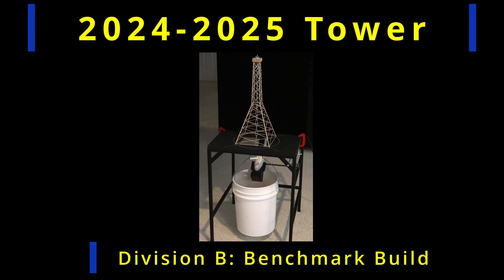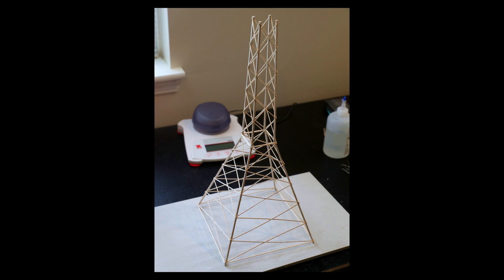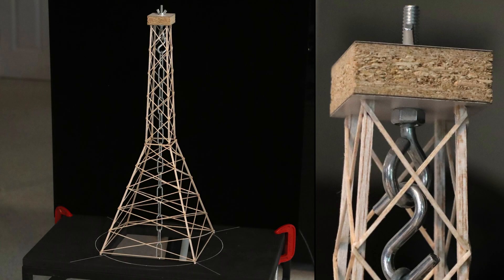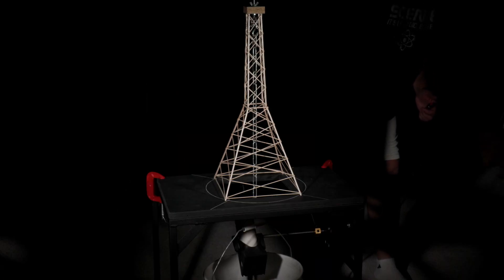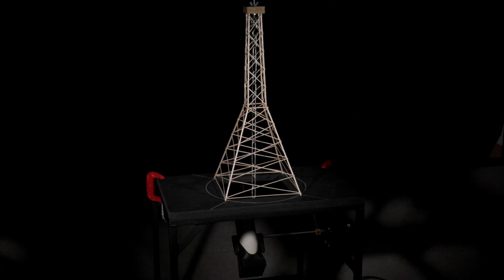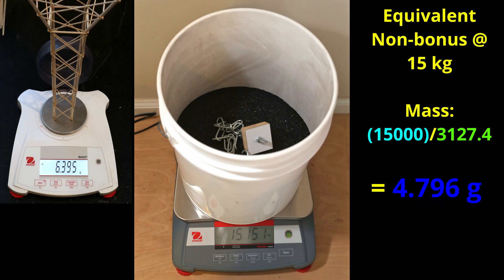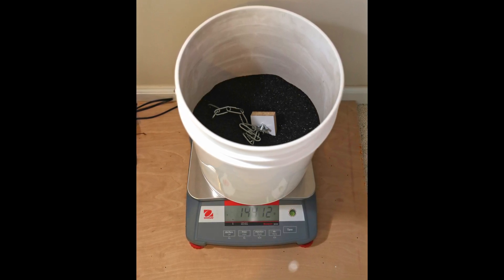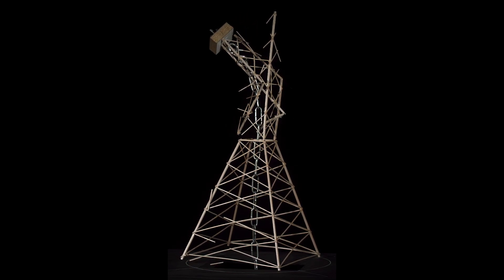2025 Science Olympiad Tower Div B: Benchmark Build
This video shows my Benchmark Build for the Division B Science Olympiad 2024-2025 Tower event.

This build is not meant to be a template or a definitive design, but rather an example of what I consider a very good build to be able to compare your own builds and designs to.

This video only shows the tower mass and results.  I will show more details of this build and the optimization process I used in future videos.

Here is a link to a zip file of all the jigs and support objects I used throughout the series: